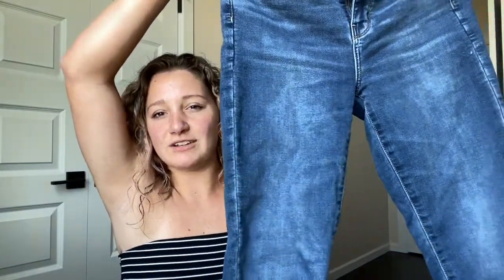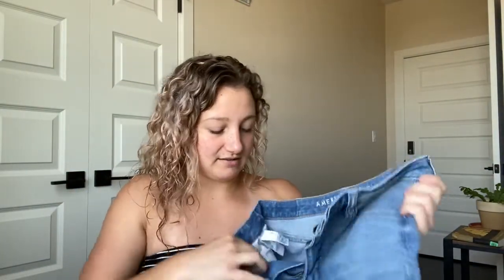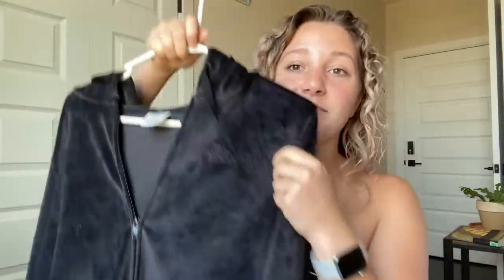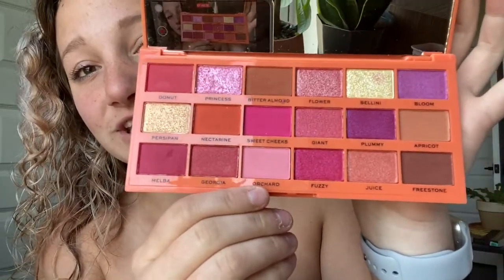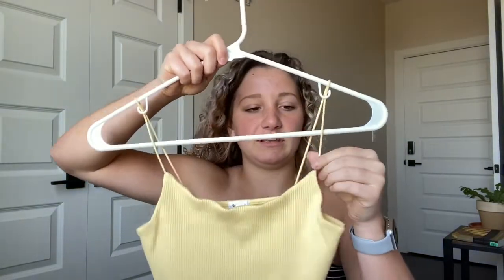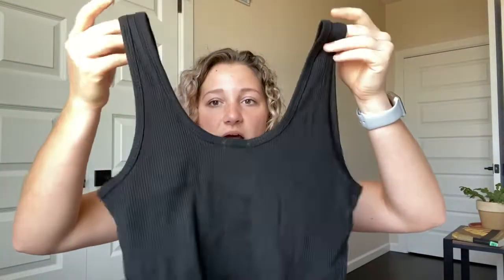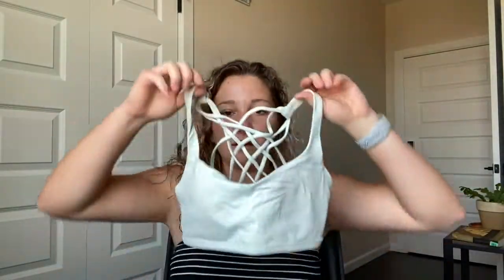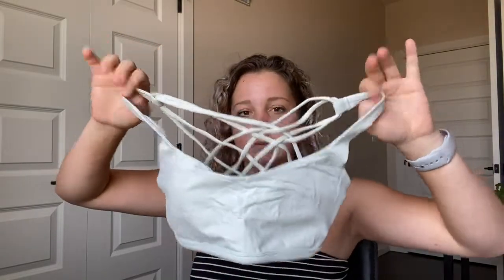HUGE Fall Clothing Haul | Lululemon, American Eagle, + more!